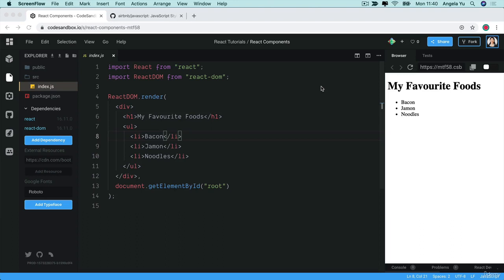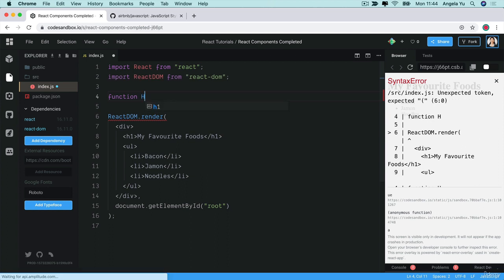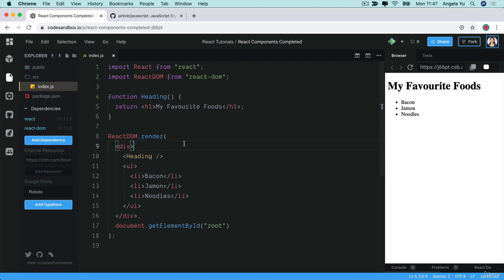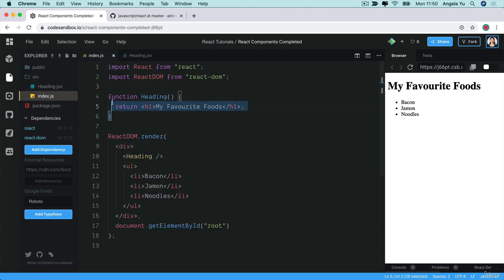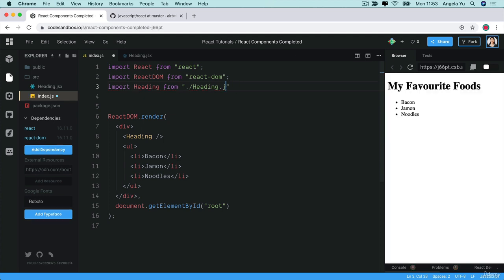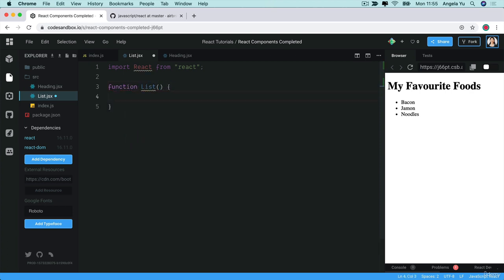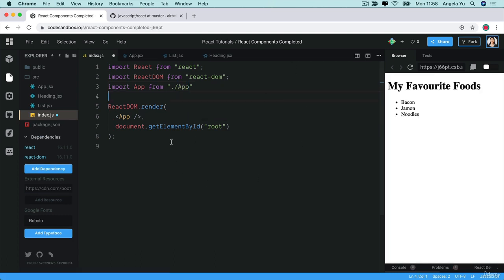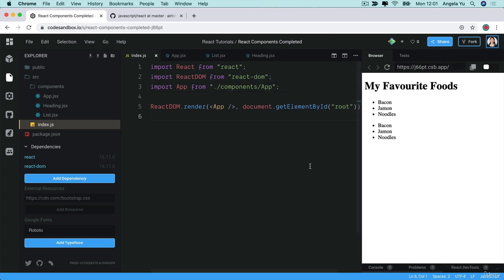38 - 011 React Components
38 - 011 React Components